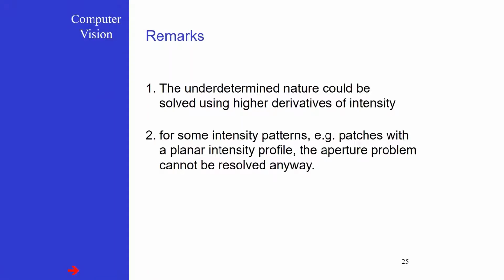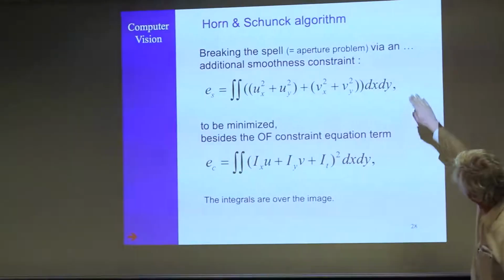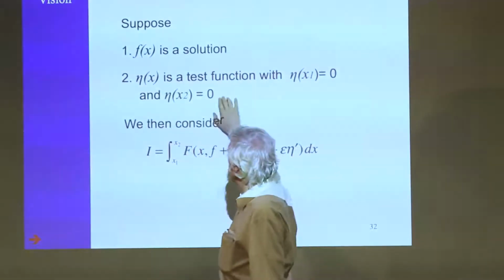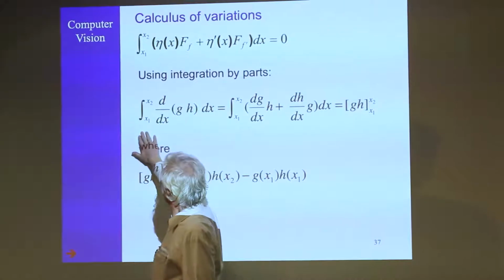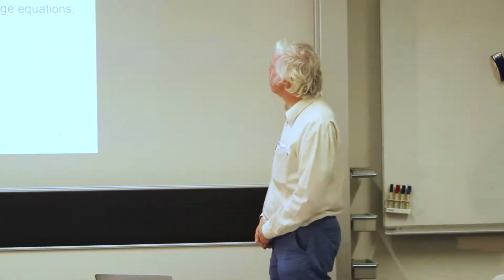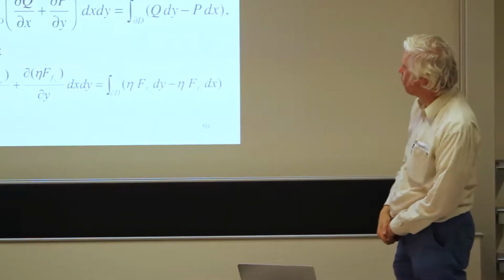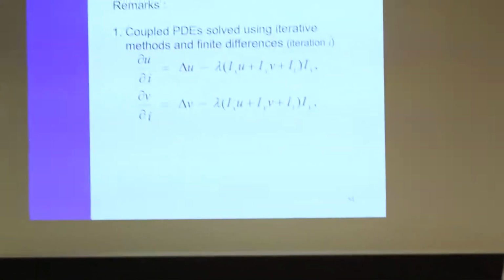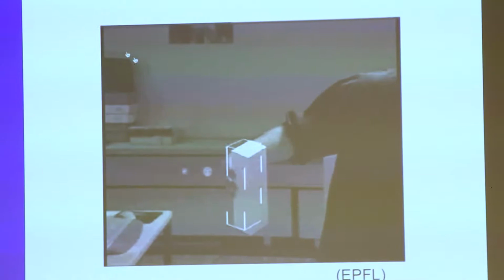IACV [image analysis and computer vision] 07 motion extraction 002